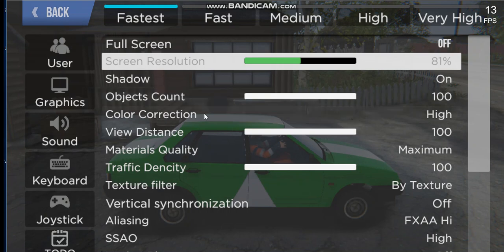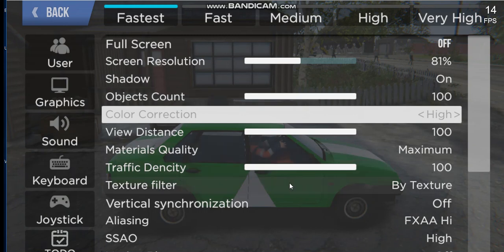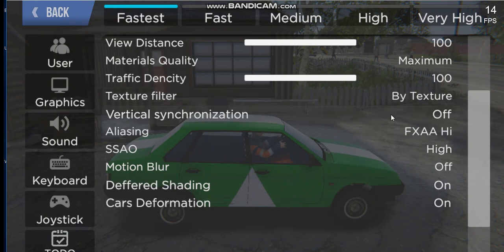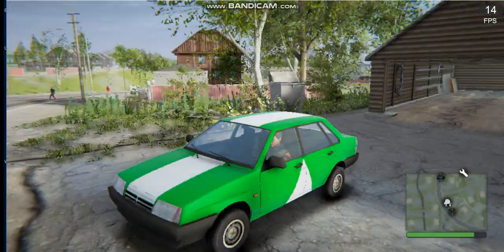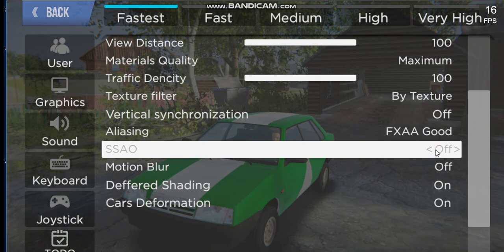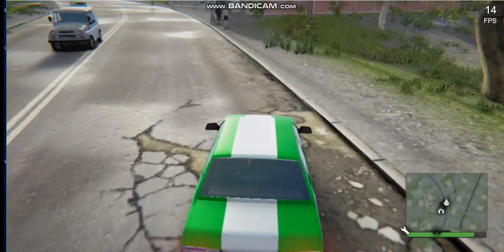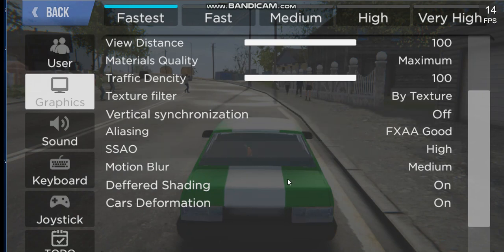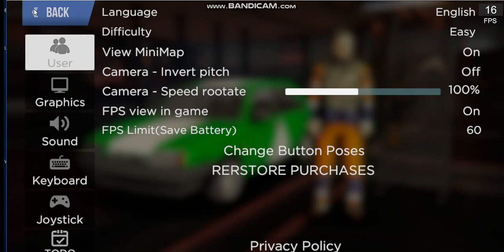HOW TO FIX LAG AND GET BETTER GRAPHICS IN MADOUT2 BIG CITY ONLINE (TUTORIAL FOR BEGINNERS!!)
how to fix lag and improve graphics in Madout2 BCO PC version. First,
your resolution must be at least 70-80, not to high and not too low,
and the SSAO must be high and shadows must be enabled. To be
more realistic objects count and traffic must be high and you can choose
to enable or disable motion blur. That's it for now, hope you guys like,
Follow me on Roblox: beamngdrivegamer
Warning: when you turn on captions, there was an s word being accidentally /unexpectedly written on the captions after the word madout2 big,  I was saying the word "city" 😉

Hope this video helps you a lot. Most importantly, enjoy😊😊